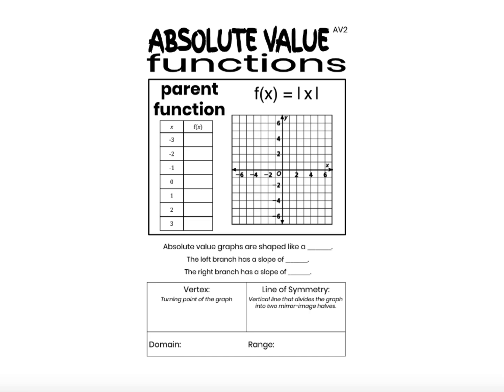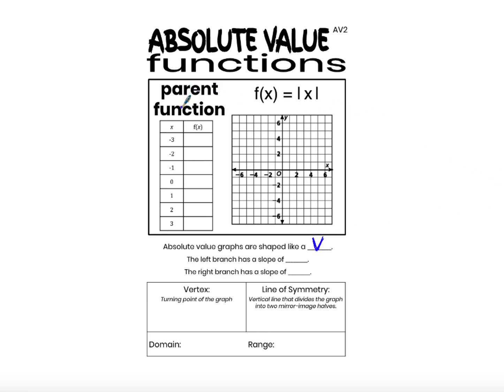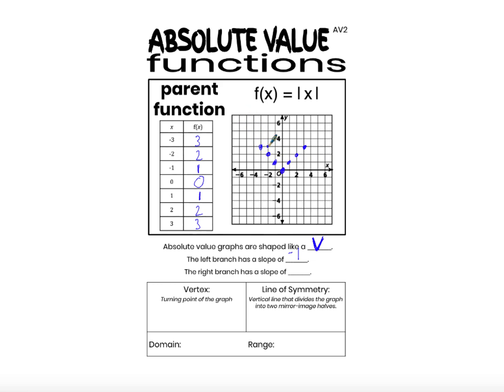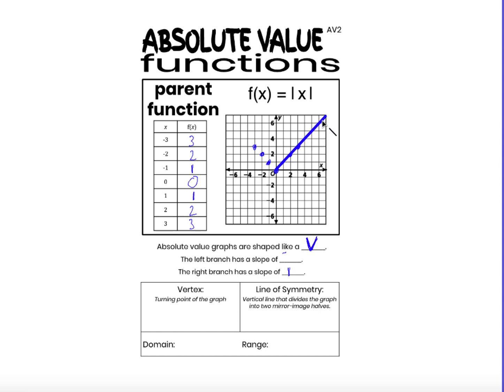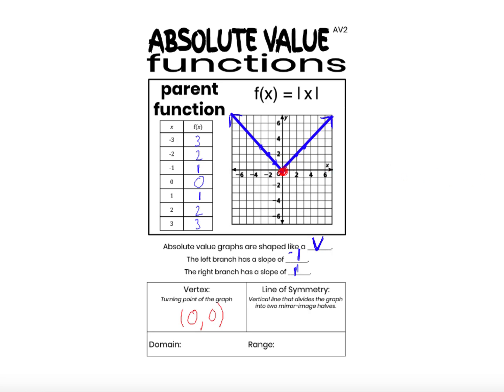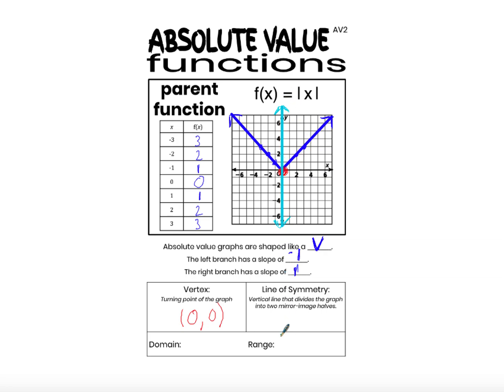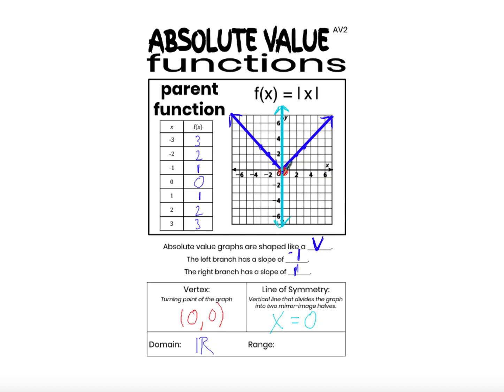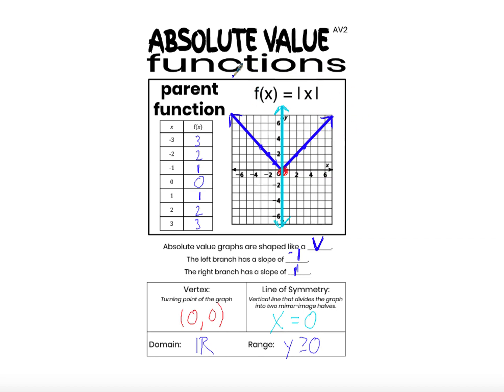AV2 AV Parent Function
Look at the characteristics of the absolute value parent function.